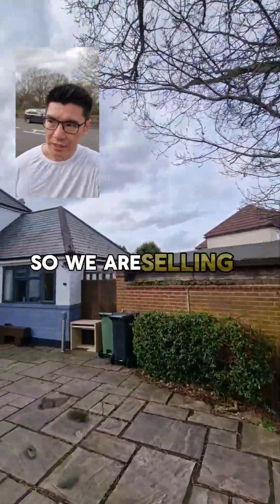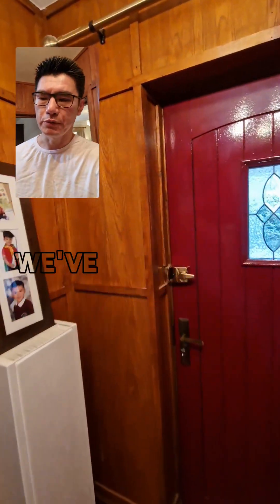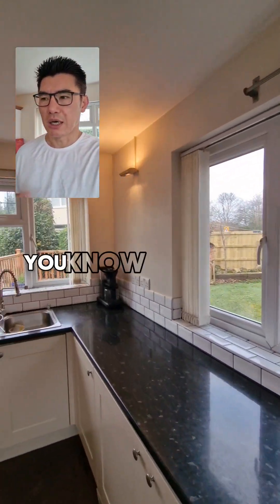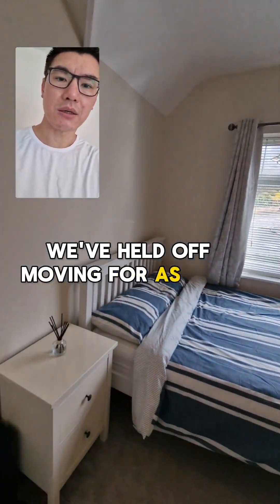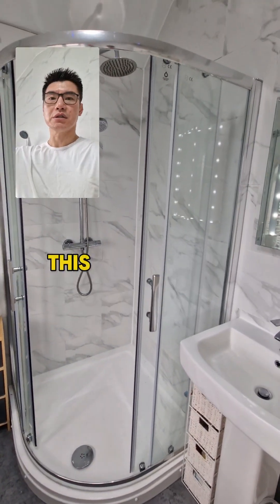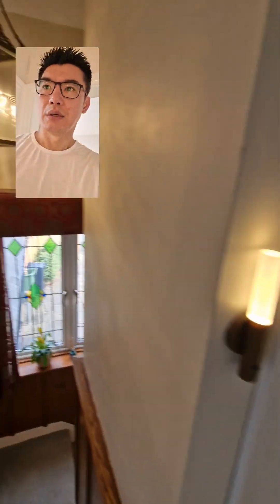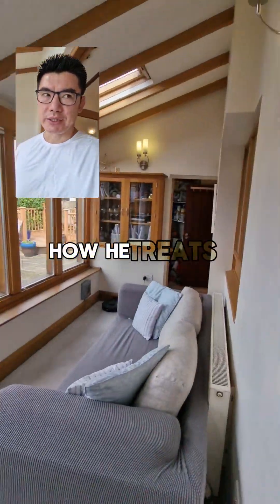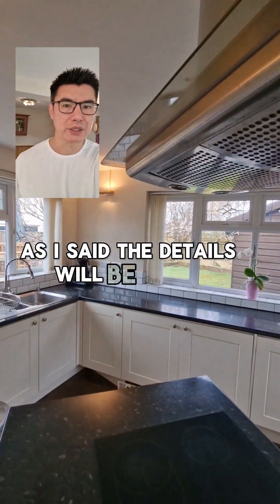Property investor of 20 years sells a house for the first time, you might be surprised at the price!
After over 20 years as a property investor I'm about to sell a house for the first time, and it's our family house! You might be surprised at the asking price!

For all enquiries, please contact @aarontonksthepropertyguy

Tu Nguyen

TikTok. @TuNguyenUK

ICO Organisation name: Tu Brighter Horizons Ltd, Reference: ZB296711